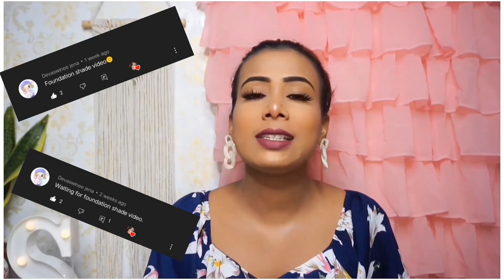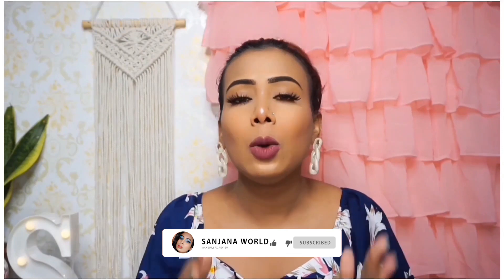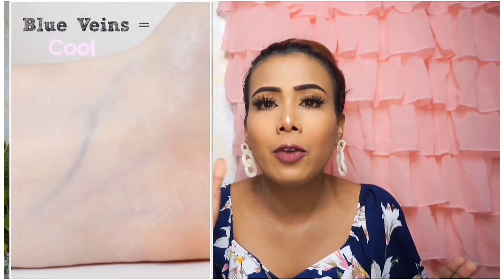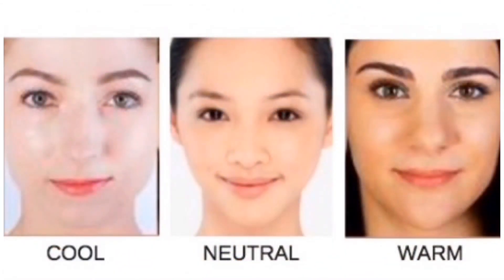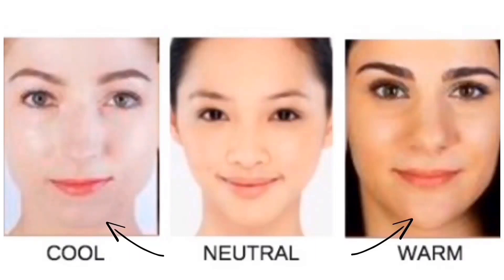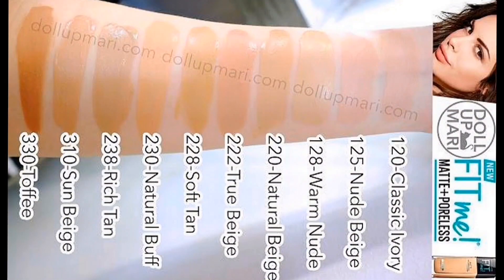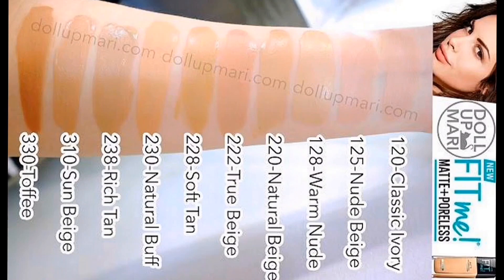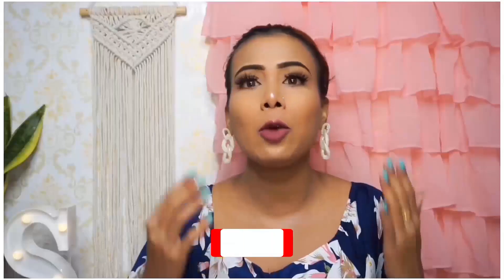How to Choose The Right Foundation Shade Online || For Beginners || Sanjana World ✨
Choose The Right Foundation Shade | for Beginners | Sanjana World

 This is how i choose my foundation shade online

✳️👇MY EQUIPMENT.

CAMERA :-

Sony Alpha ILCE-6000Y/b in5 Mirrorless Camera Body with Dual Lens : 16-50 mm & 55-210 mm

RING LIGHT :- Digitek